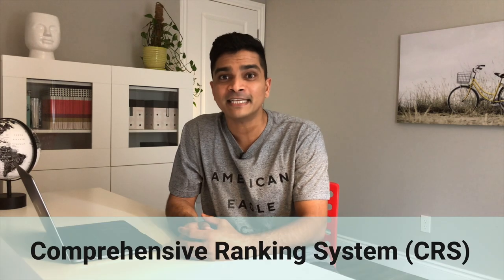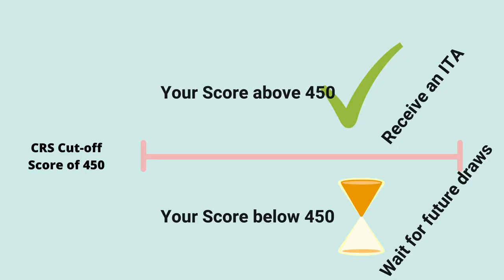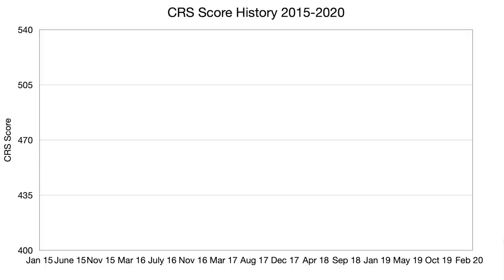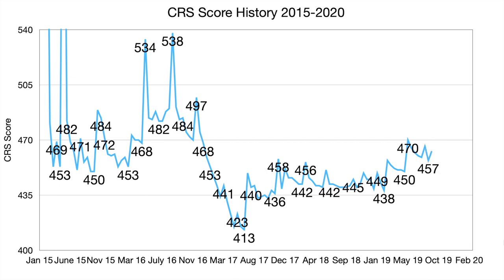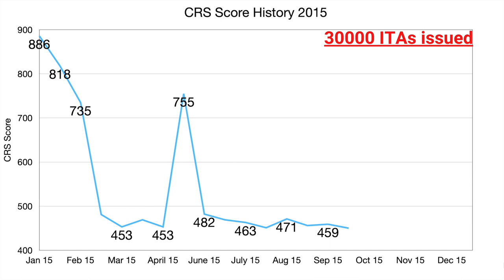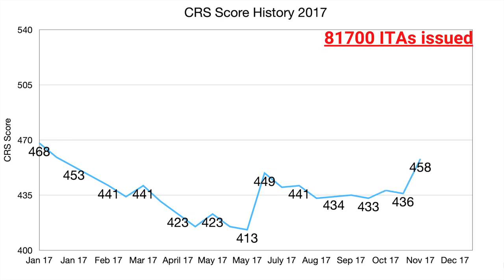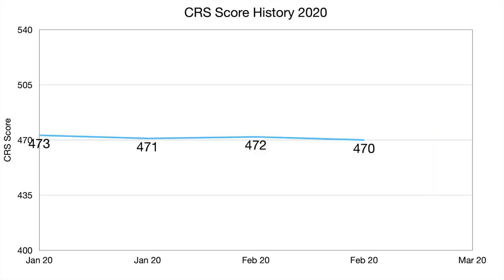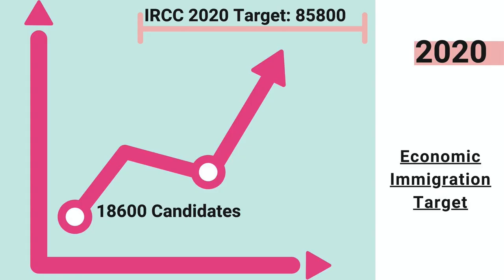Canada PR through Express Entry: How the CRS scores have changed?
This video is about CRS cut-off Score History from 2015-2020 and how they have changed since the beginning affecting candidates receiving ITA through Express Entry.